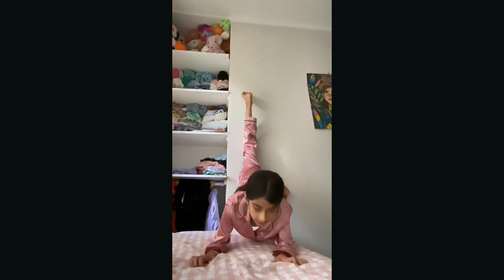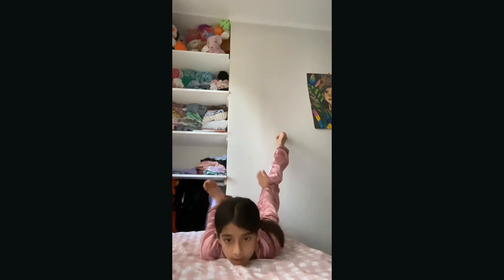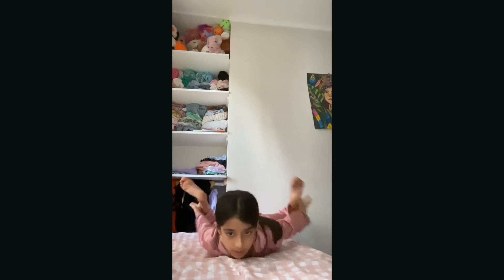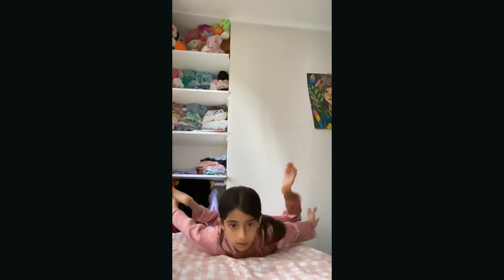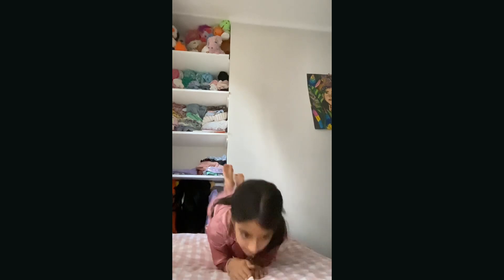Nightly stretch (do this every night)